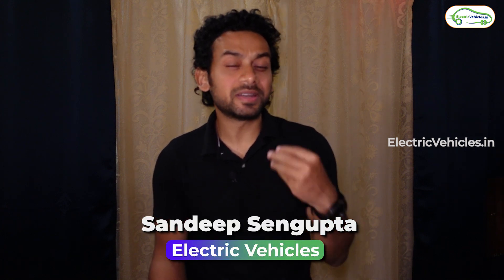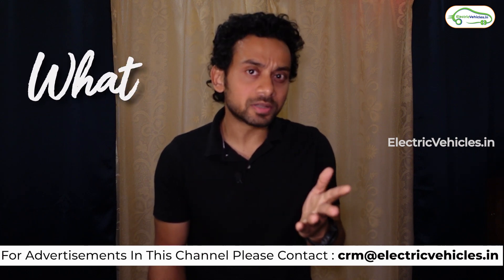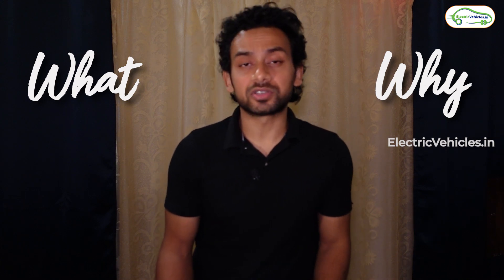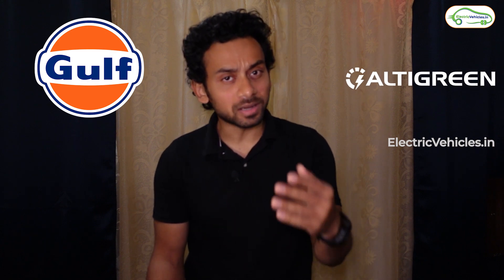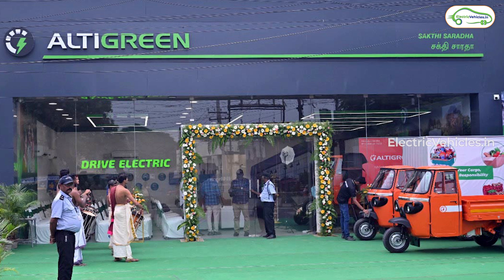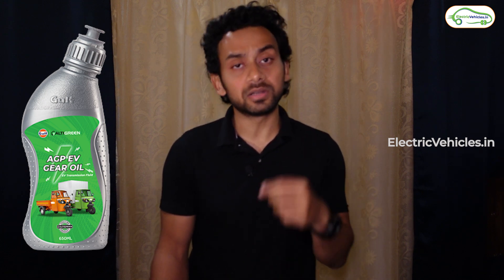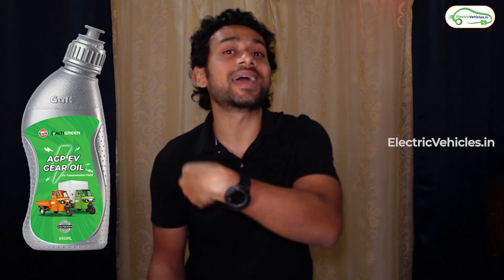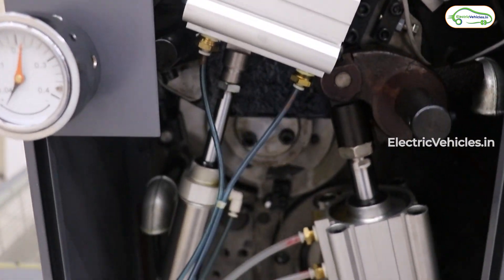What is EV fluid ? | why is it important for EV consumers? | Electric vehicles India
Electric vehicles